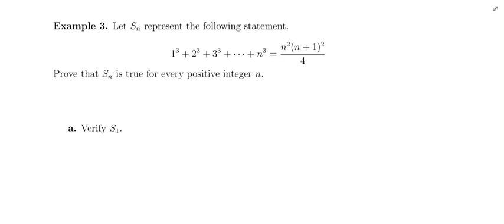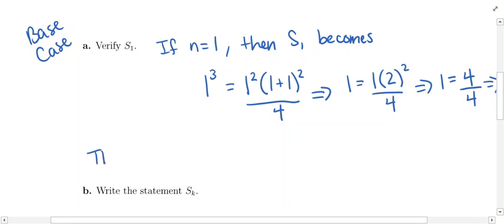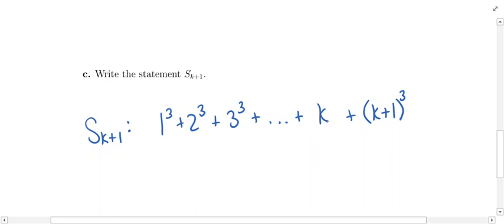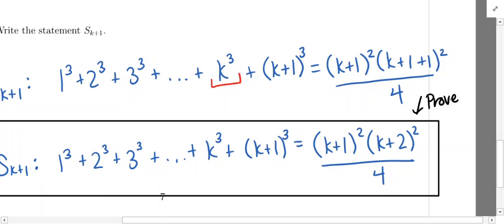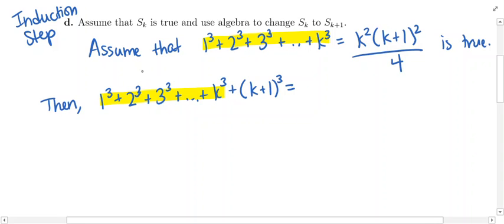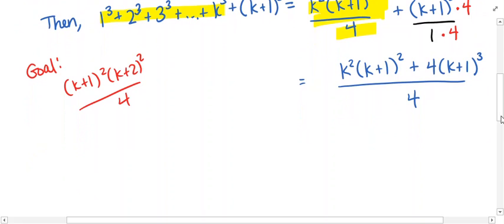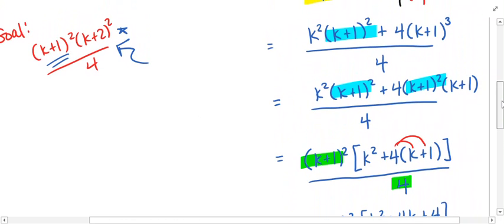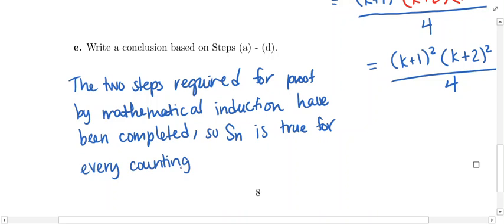11.5 Example 3